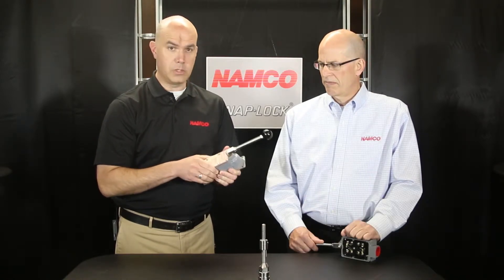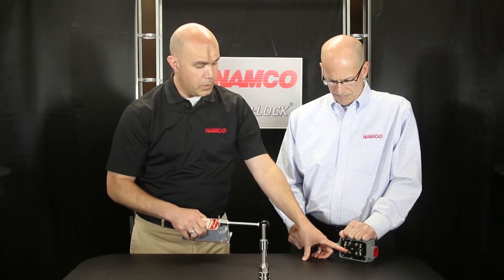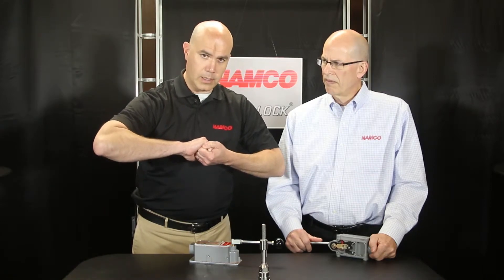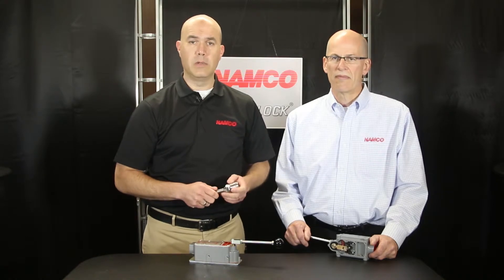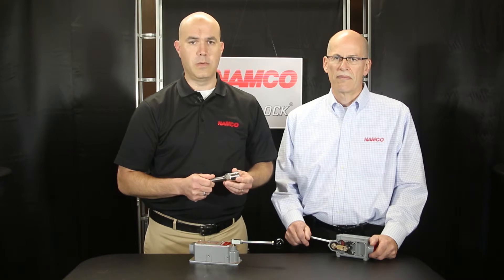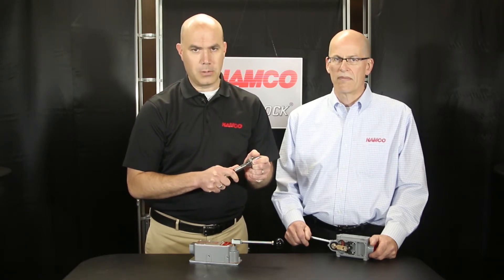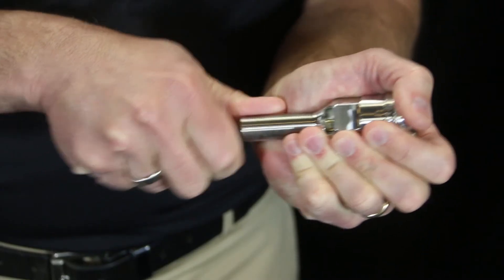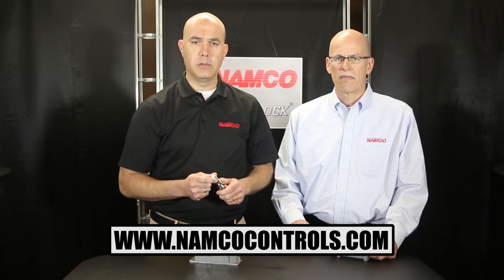The Sound of SNAP-LOCK®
Learn why the sound of SNAP-LOCK® Limit Switches is integral to how the switch performs. Take a look at the inside of a NAMCO SNAP-LOCK® limit switch and our new EA120 Non-Contact SNAP-LOCK® Switch.